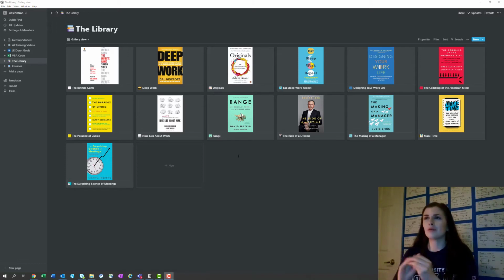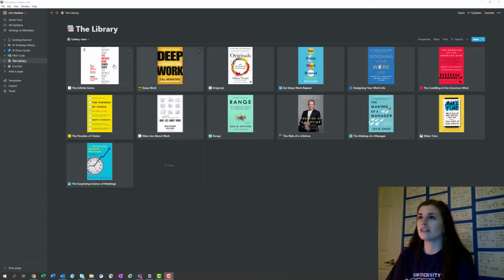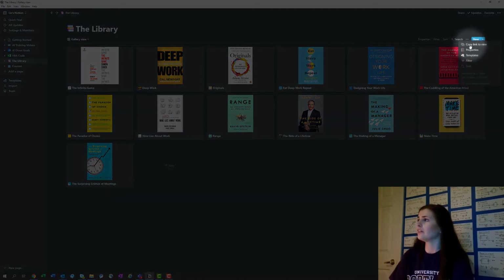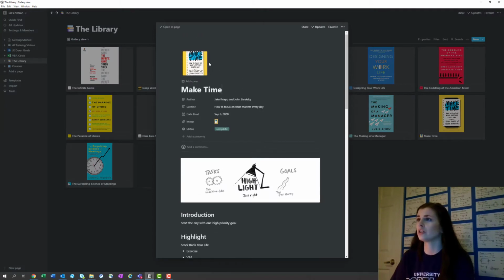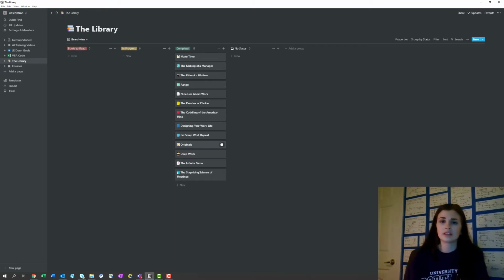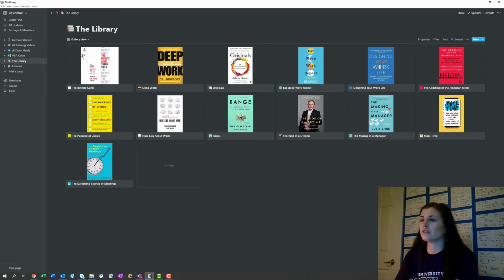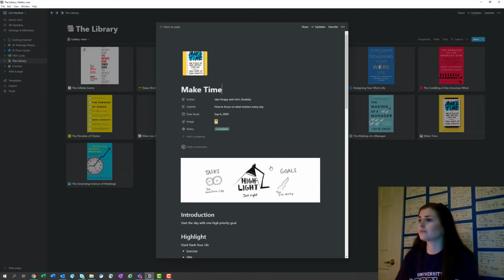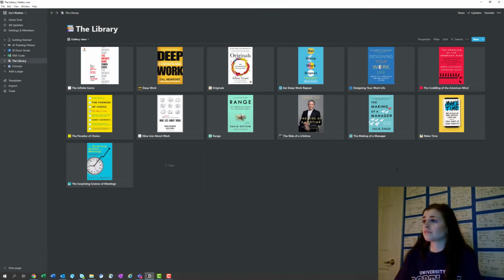How to Create a Book Library Using Notion